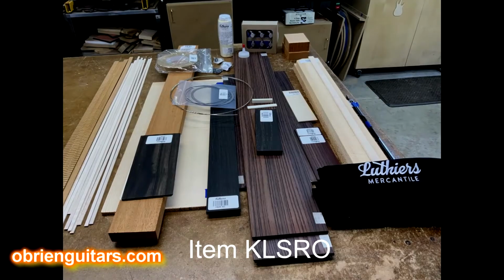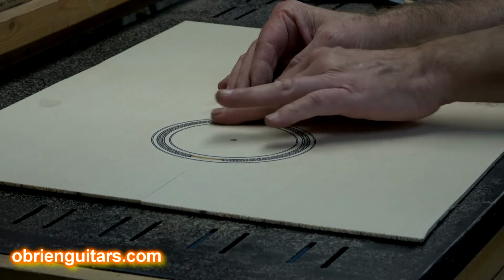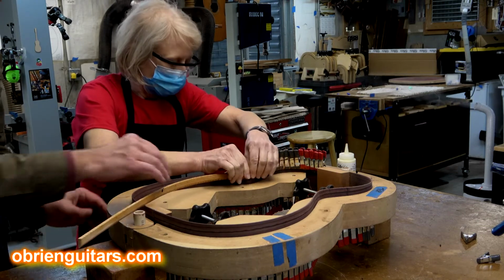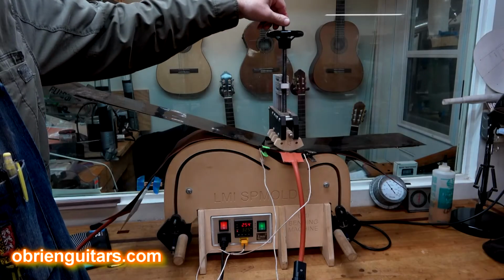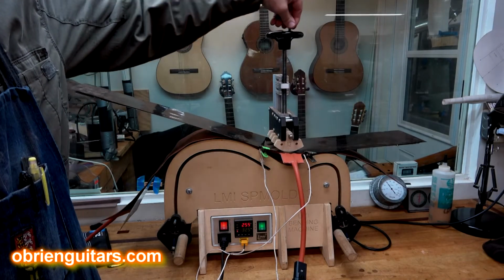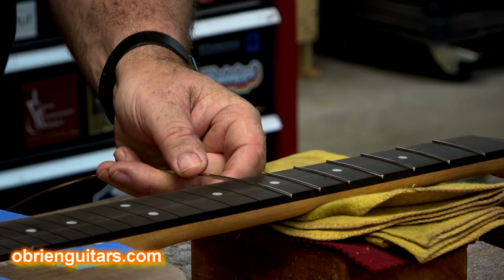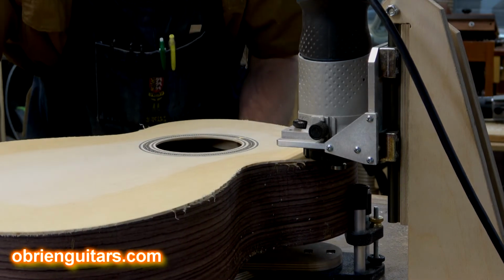6 Day Acoustic Guitar Building Course - Materials and tools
Robert explains the materials and tools used in his 6 Day Acoustic Guitar Building Course. Free downloadable tools list available at: